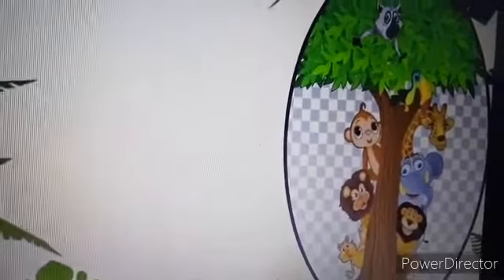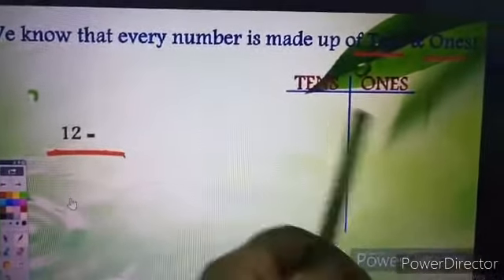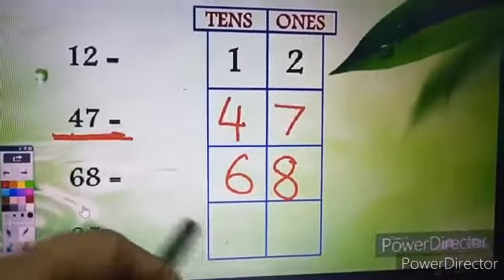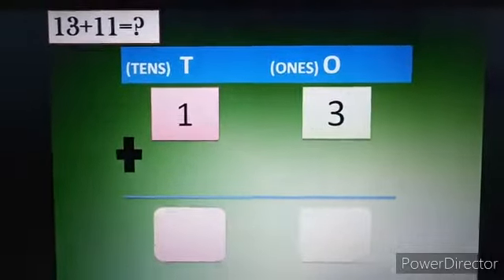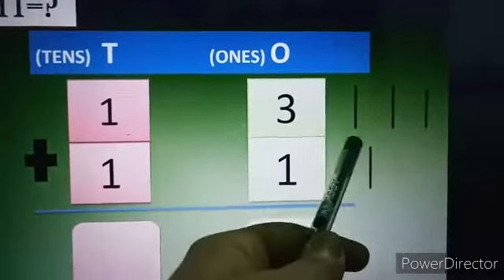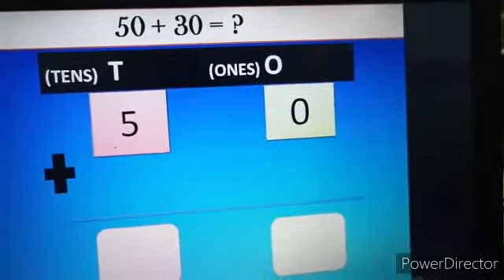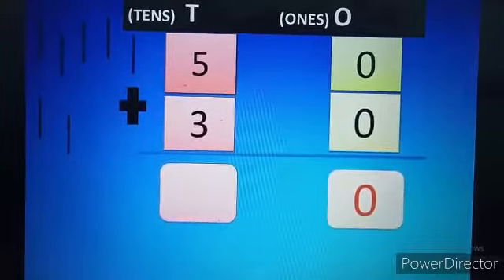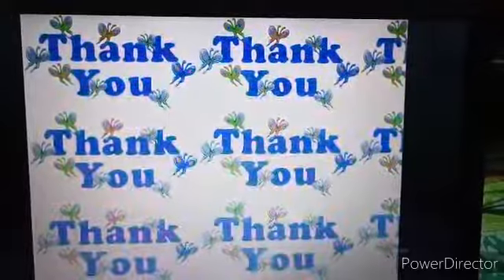ukg Subject- mathematics Topic- double digit addition